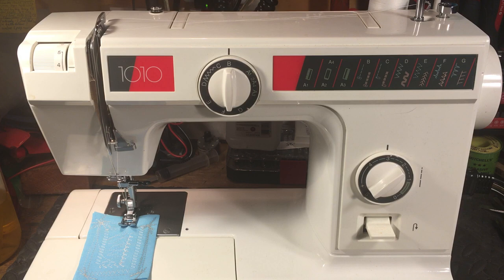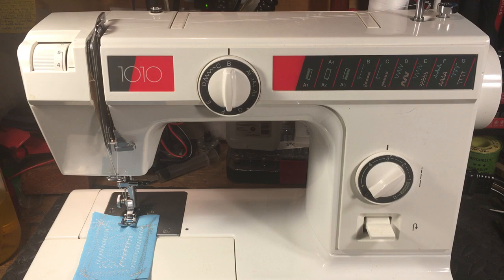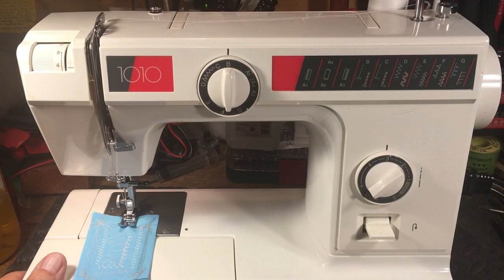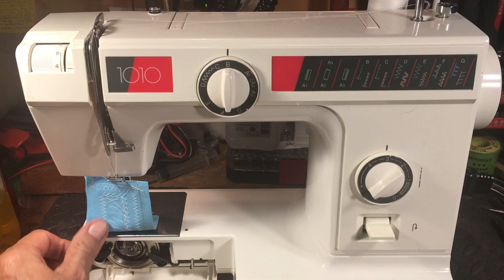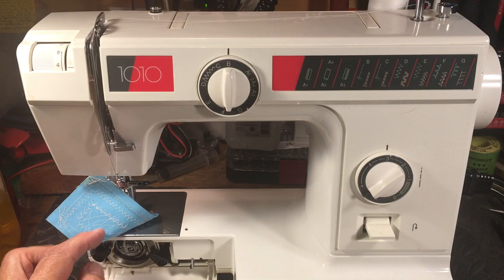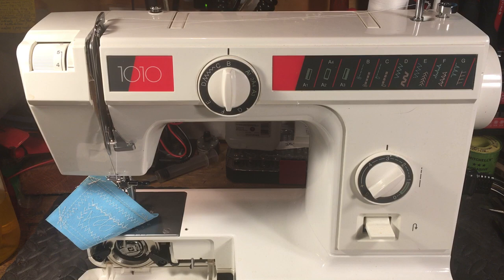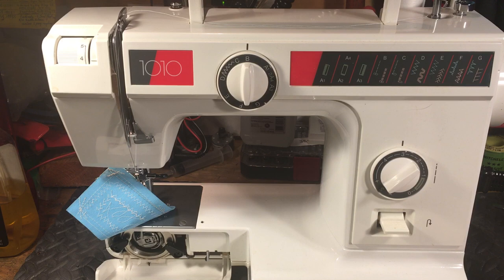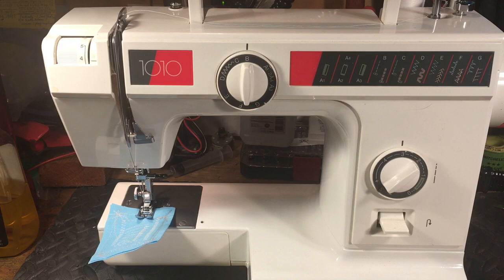Elna 1010 (15 class front load) Good intermediate machine. Better than average. Buy one (video 291)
Classic estate sale bargain. Purchased for under $50. After servicing, the customer will have a good looking, modern, serviceable sewing machine that will make them happy and proud to have. This is a good machine. They’re out there. Try to find one.